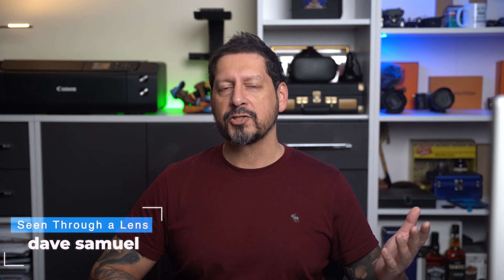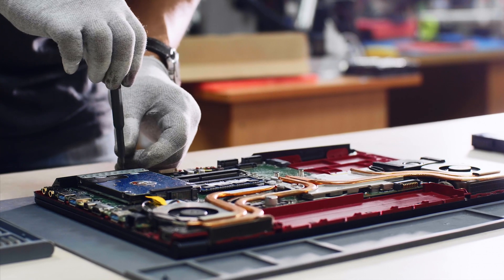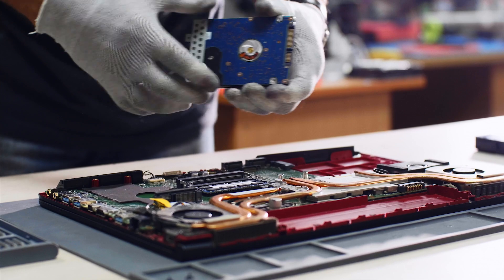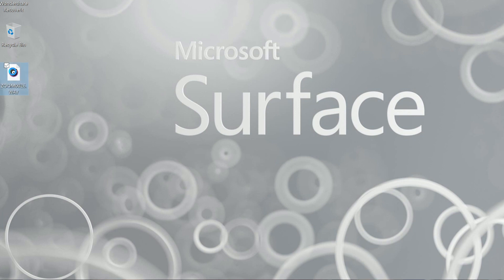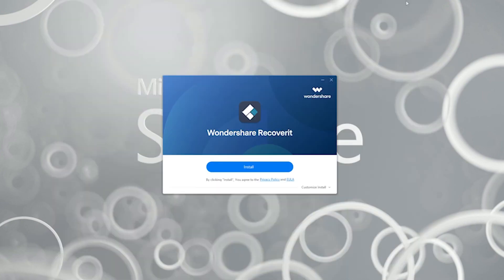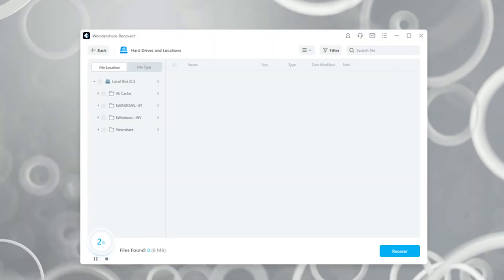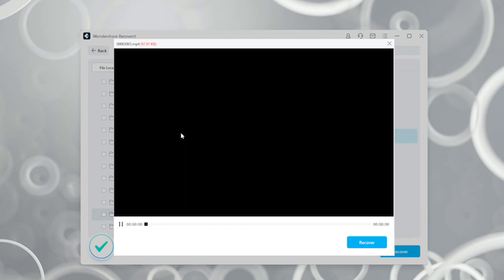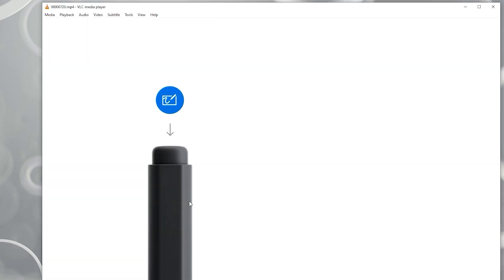How to Recover Deleted Files and Folders in Windows [100% Success]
How to recover deleted files and folders in Windows?

Guys, today I'm going to tell you how to recover lost files or folders in windows using some professional but easy  to use software form Wondershare.  Recoverit, is feature packed, and dead simple to use.  You no longer have to be an IT specialist, or even worse, have to send you hard drive or complete computer away.  With Recoverit, anyone that can follow a few clicks of a mouse can now recover those beloved files, photos, videos, or whatever.  If you need to know how to recover files or folders from your windows machine, you will not find an easier way of achieving this.